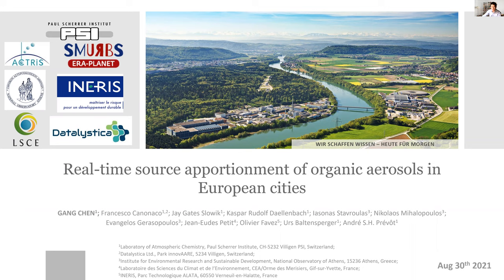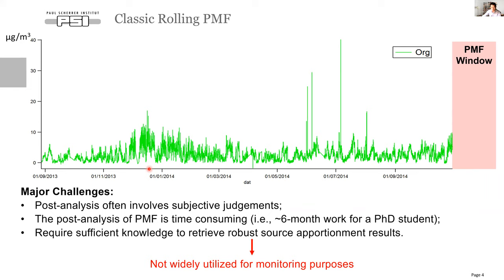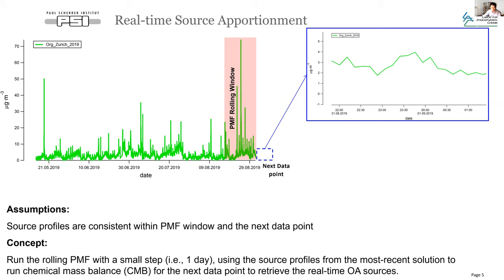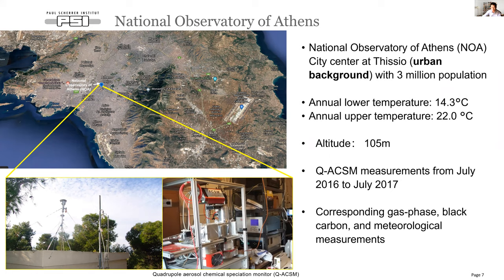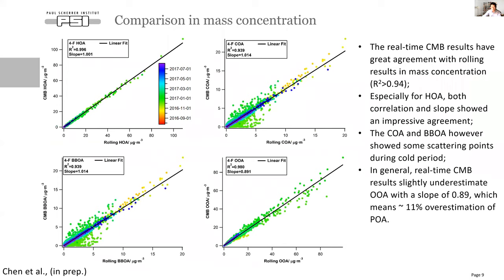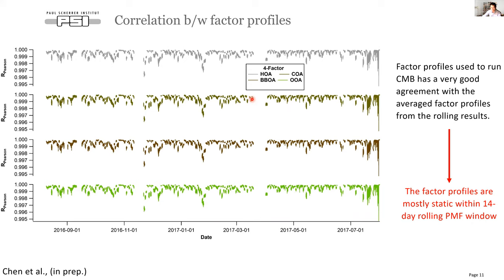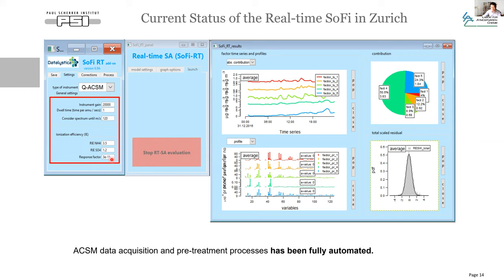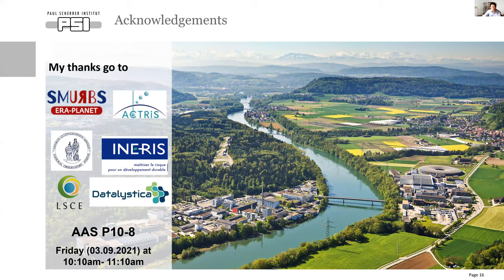EAC2021 Real Time Source Apportionment Gang Chen (AMT2)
Real-time source apportionment of organic aerosols in three European cities